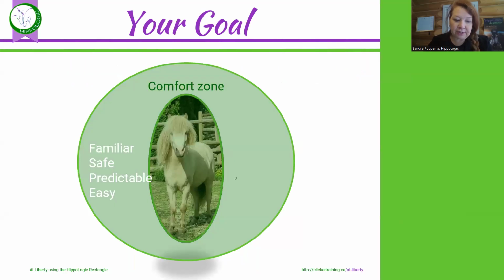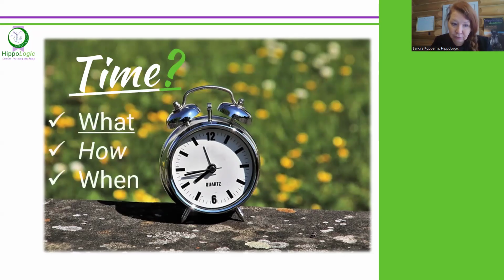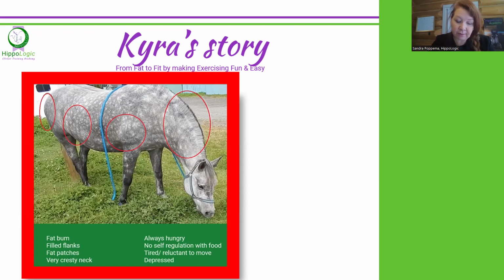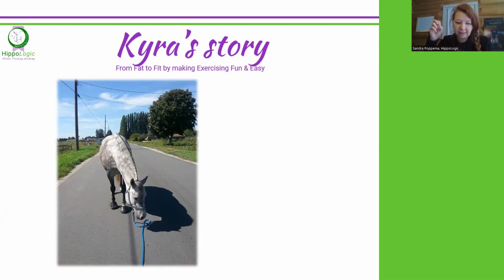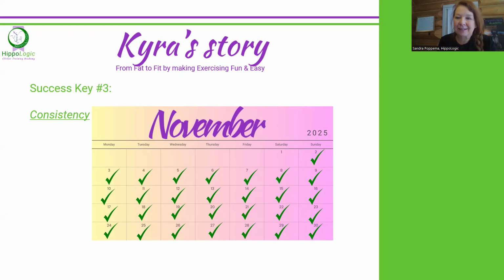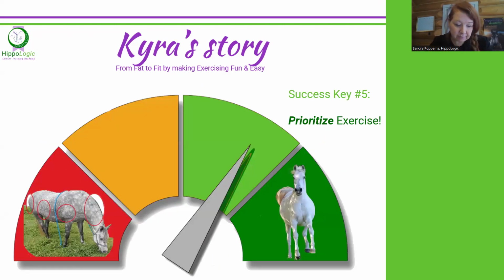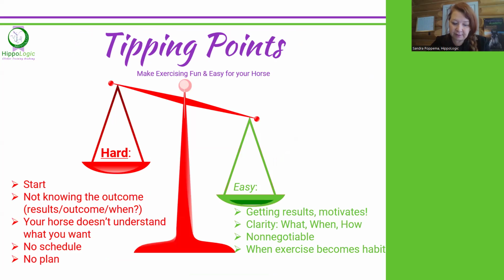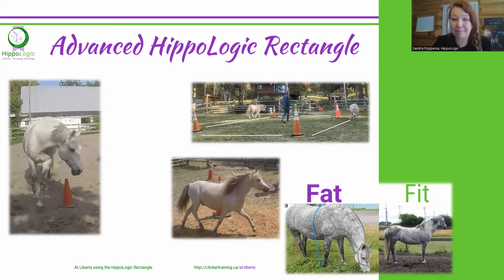Masterclass: How to Make Exercising Fun and Easy for Your Horse with Clicker Training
5 Keys to Success to get results in Exercising your Horse with Clicker Training. to register for the upcoming At Liberty Program

HippoLogic's Mission:

Building a supportive online Clicker Training Community to help you become an autonomous clicker trainer and get the things you wish from your horse with 100% R+!

HippoLogic's Mission:
Helping horse lovers get the results in clicker training they really, really , really want. With ease and joy for both horse and human.

I do this by connecting equestrians to their inner wisdom and teach them the principles of learning & motivation (=Logic/science) so they become confident and skilled to train their horse (=Hippo/horse) in safe and effective ways, so they can enjoy their horse more.